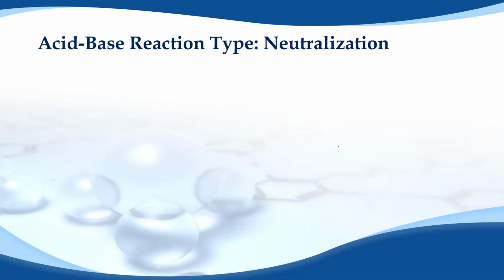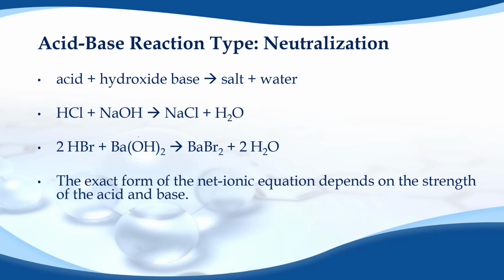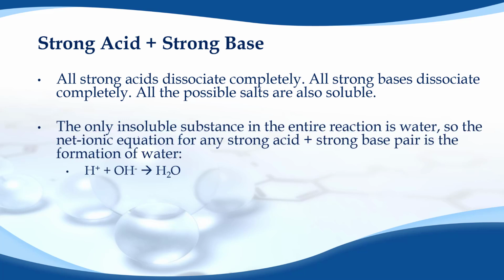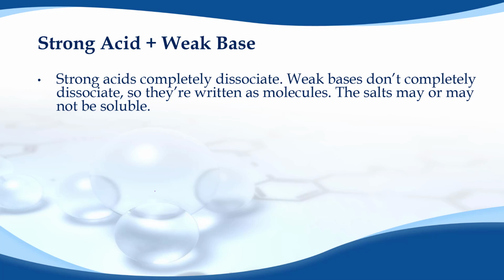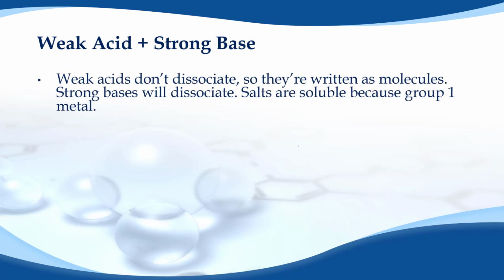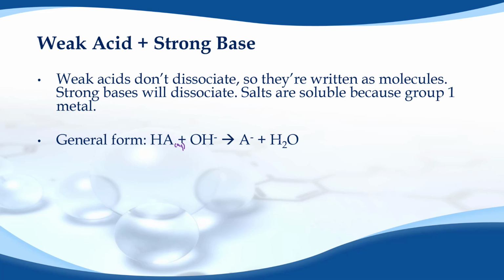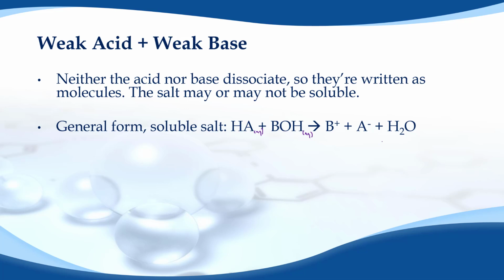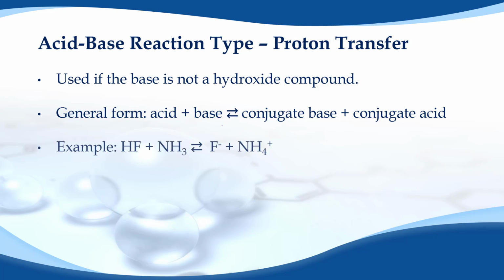4.6 - Acid Base Reactions (Part 2)